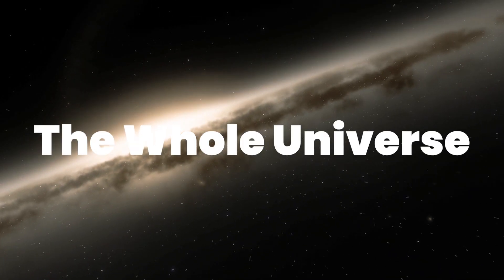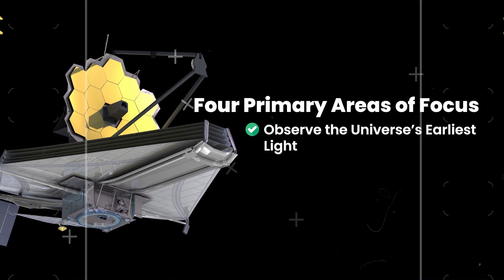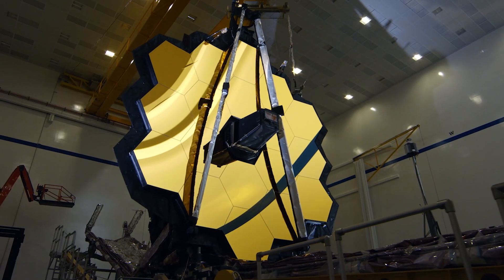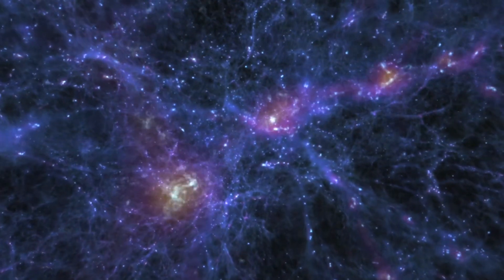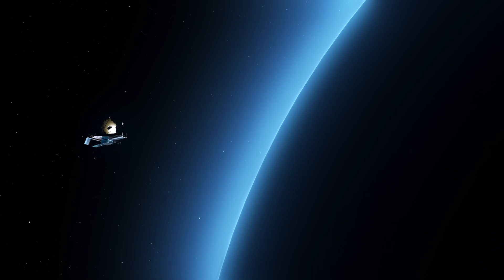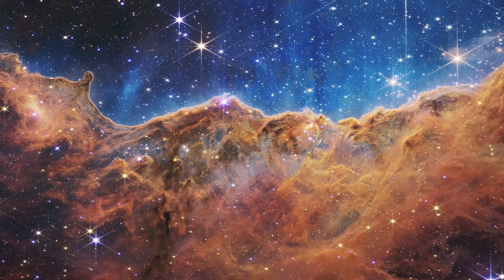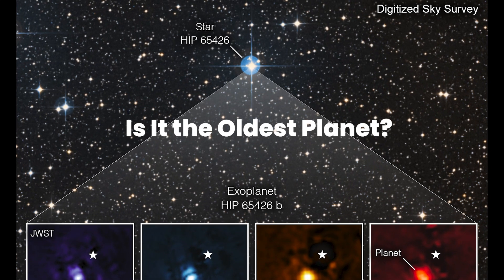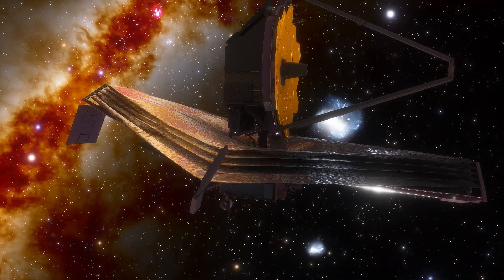James Webb Telescope Just Captured the FIRST EVER, REAL Image Of Another World In Space!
James Webb Telescope Just Captured the FIRST EVER, REAL Image Of Another World In Space! In this video, we go over James Webb Telescope Just Captured the FIRST EVER, REAL Image Of Another World In Space! For more content like this be sure to subscribe to the channel, and Thanks for watching this video: "James Webb Telescope Just Captured the FIRST EVER, REAL Image Of Another World In Space!".

The Universe is Stranger Than We Imagine: The Most Terrifying Things in Space